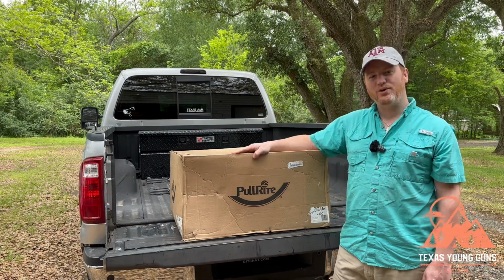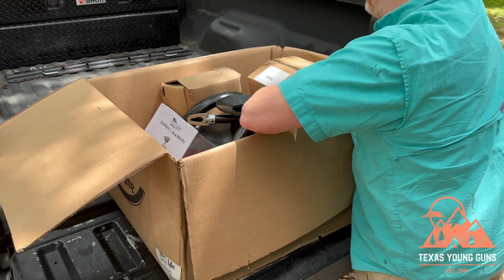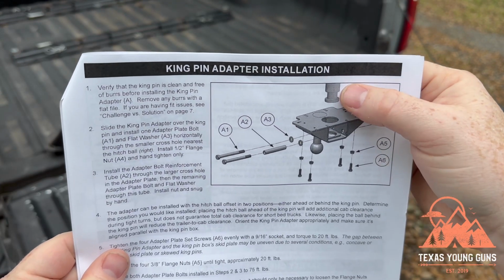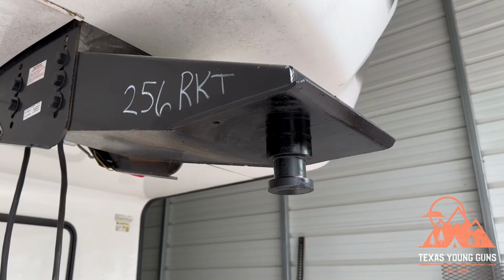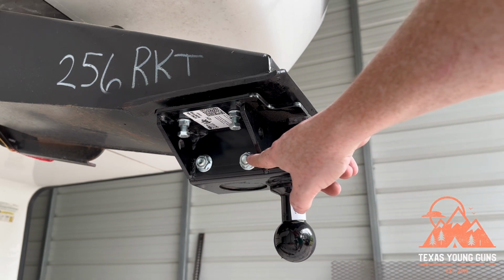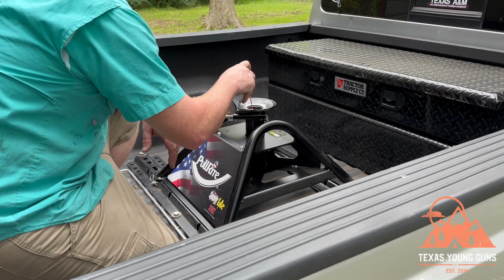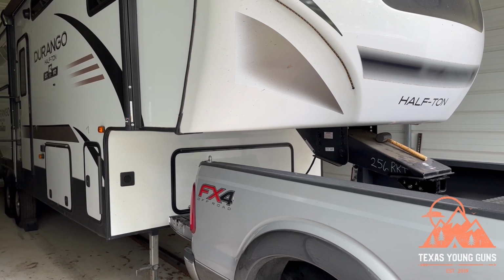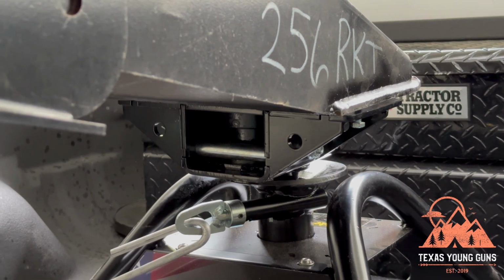Pullrite Superlite 2400 UNBOXING and INSTALL Fifth Wheel to Gooseneck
In this video we inbox our brand new Pullrite 2400 Superlite fifth wheel to gooseneck receiver hitch! It’s super easy to install.